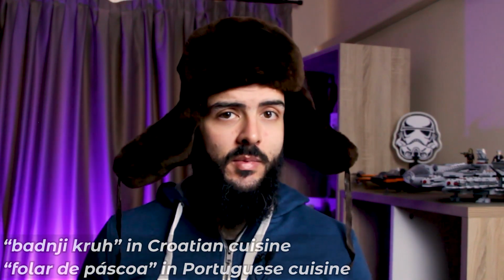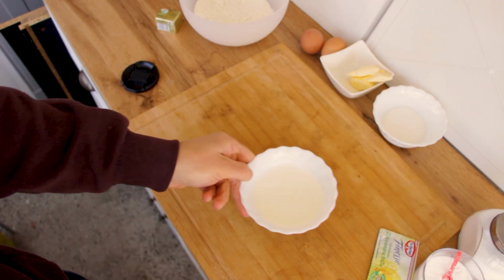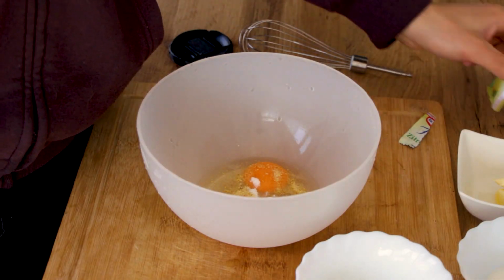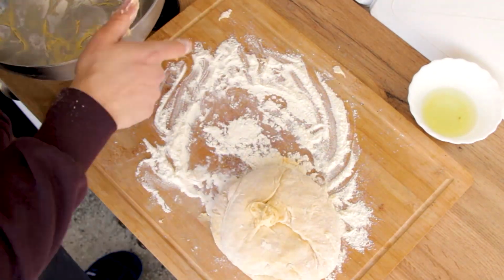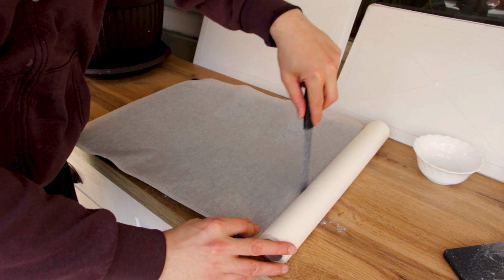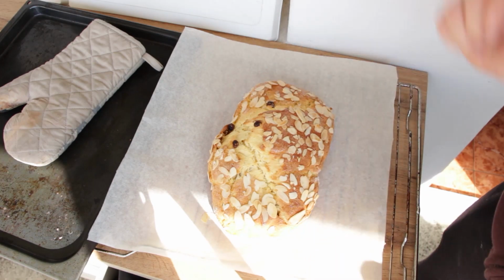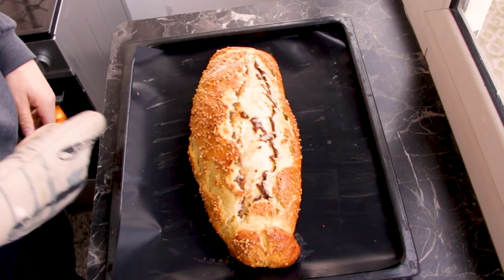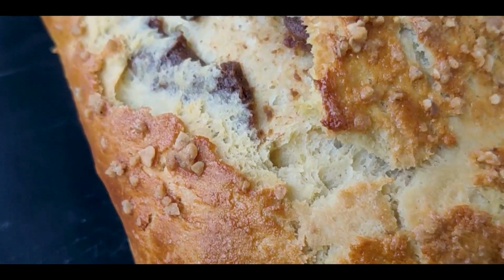Sweet Brioche like Bread (Cozonac)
Today we are making a special easter holiday bread. The name of it is COZONAC (KOZUNAK).
It is a special sweet leavened bread, traditional to Romania, Bulgaria, Moldova and Serbia. Rich in eggs, milk and butter.

In Bulgaria it is usually prepared for Easter and mostly for every major holiday (Christmas, Easter, , New Year's Day)  în Romania and Moldova.

Products (for a small 550g bread)
- 250g flour (12-13g of gluten per 100g if you can find)
- 2 eggs
- 35g butter
- 40g sugar
- 130ml whole milk
- pinch of salt
- vanilla extract
- lemon zest
- Yeast (half a cube 20g, if you use dry 5-7g should be okay)

0:00 Turned Out I should cook...
0:27 Intro
4:43 Products needed
5:12 Cooking
11:14 Bonus round
12:21 Slav difficulty level
13:00 Nutrition class + Bye!